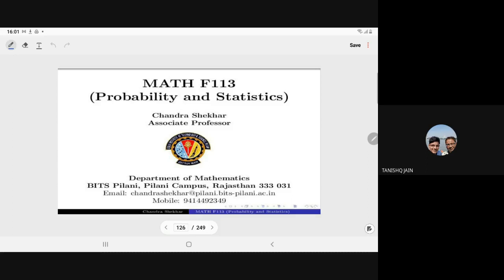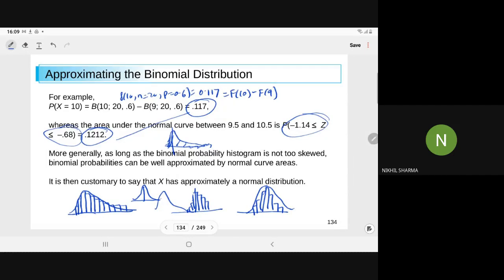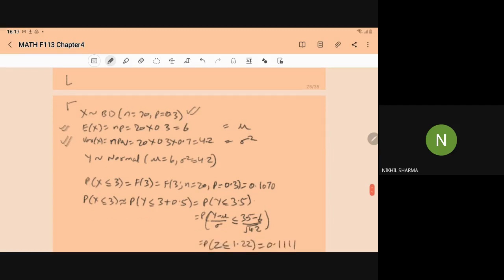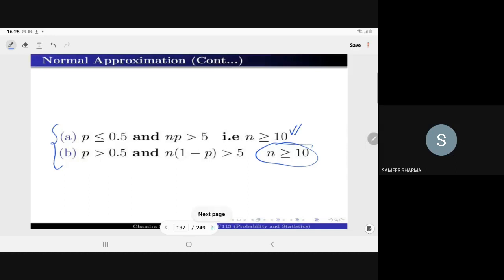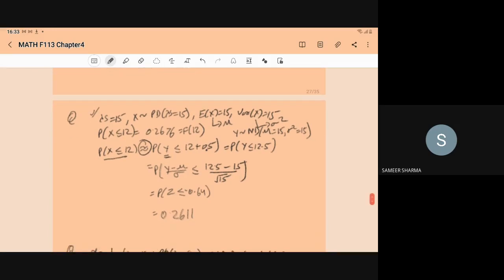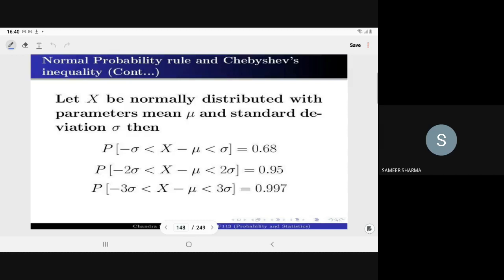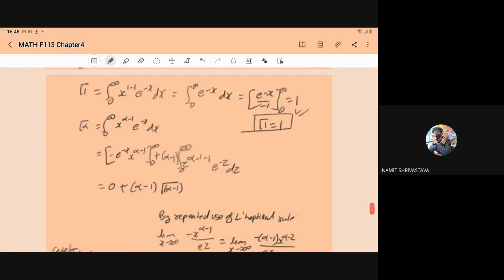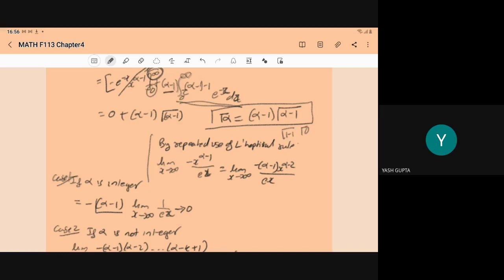Lecture19 April19 2021 Chapter4